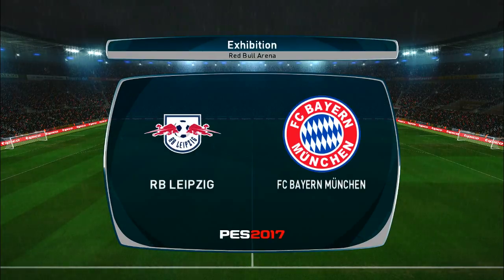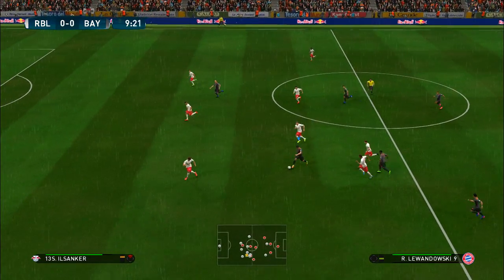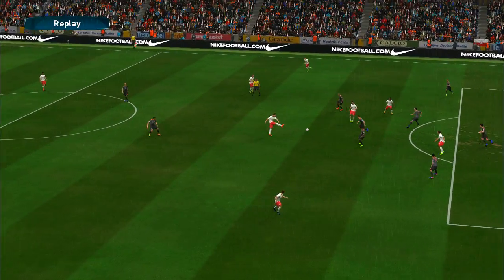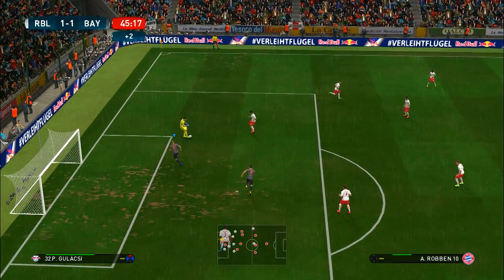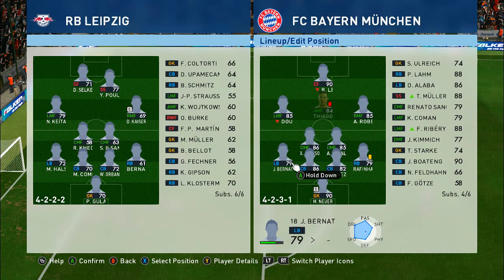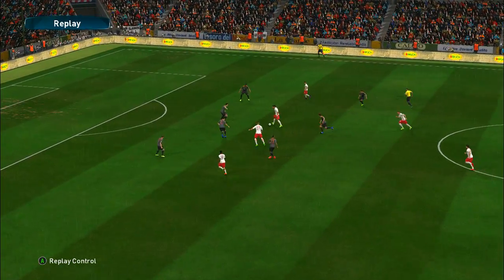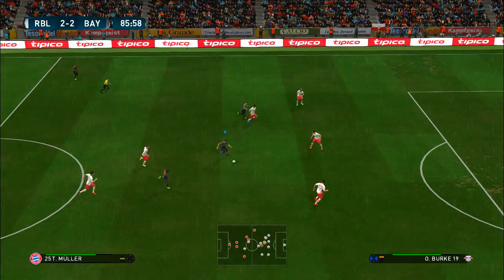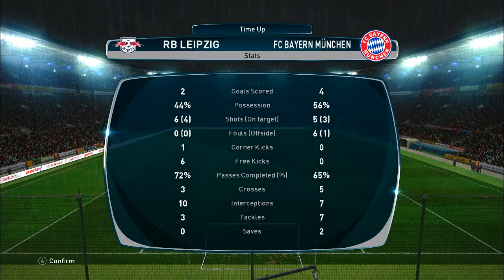Leipzig - Bayern (PES 17)